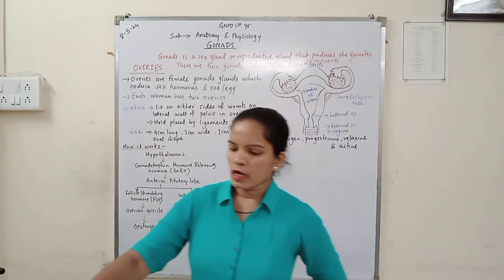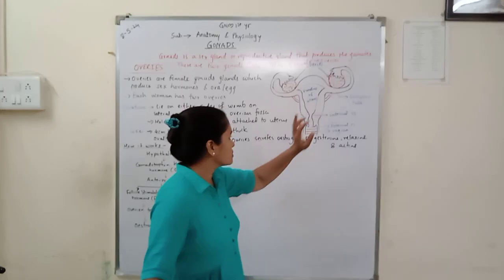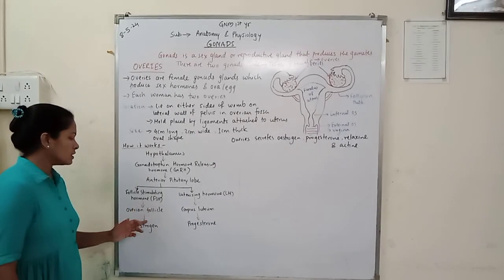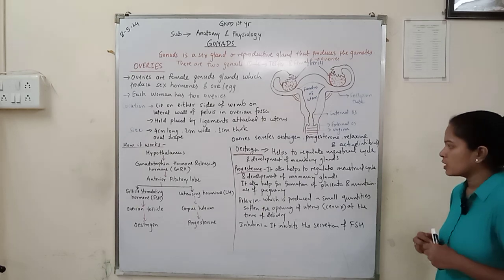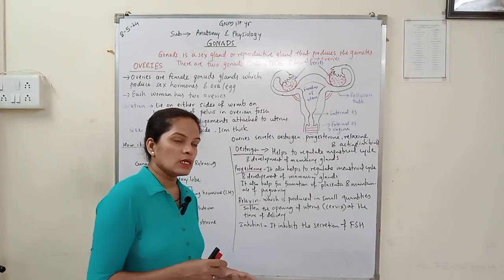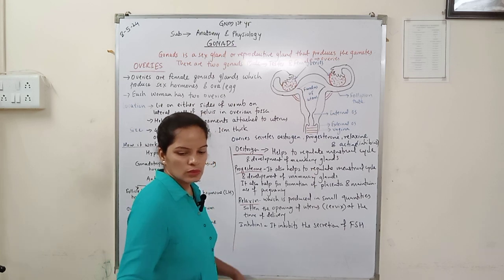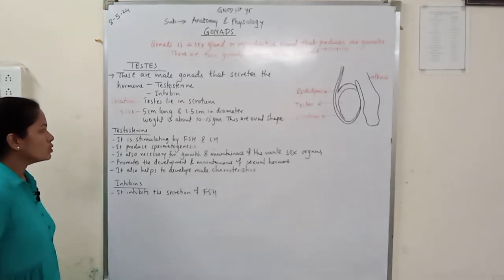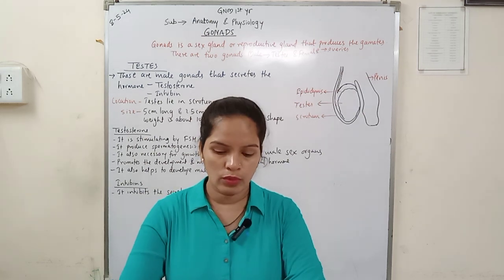Gonads(testes and overies)